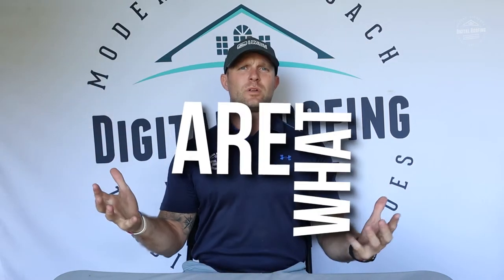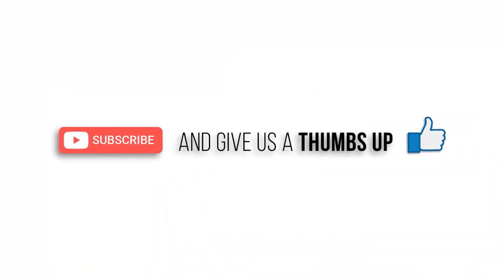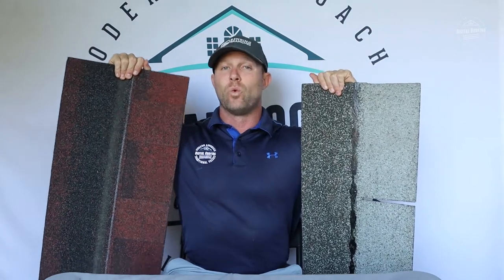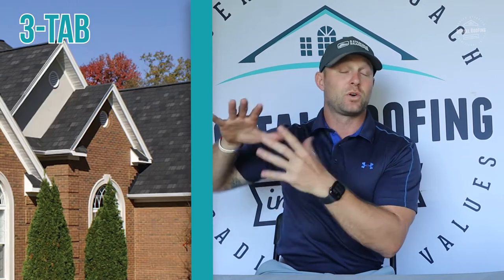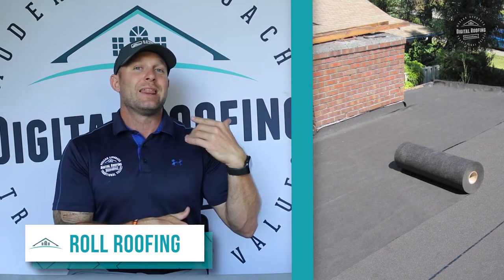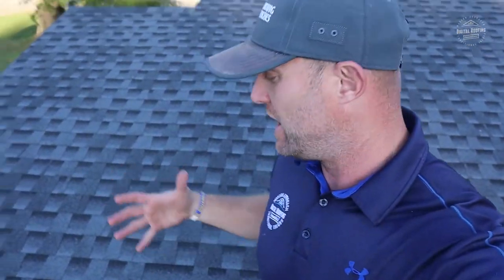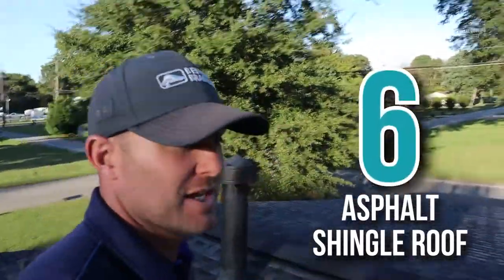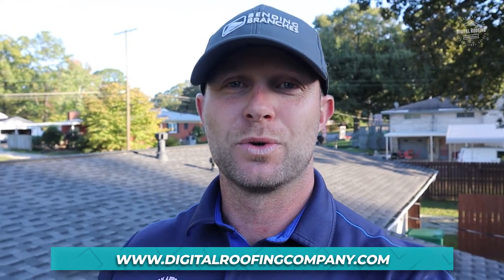Asphalt Roofing Shingles - What Are They?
What are asphalt roofing shingles ? Well, in this video, we are going to tell you exactly what asphalt shingles are, what they are made of, and which ones are best to put on your roof. If you have never learned about roofing shingles before, don't worry, we got you! We understand this is more of a roofing101 subject but it's very important! If you have any questions, please let us know!!!